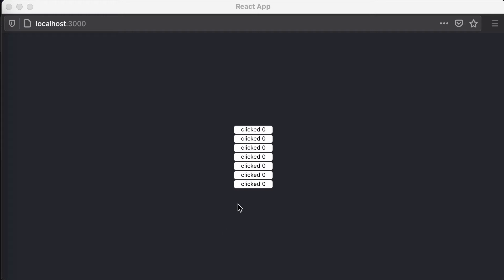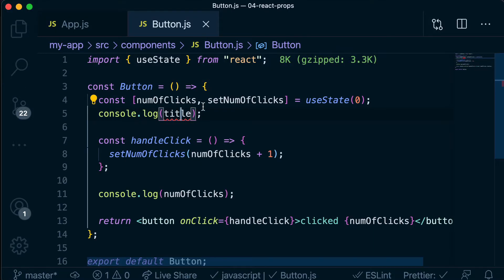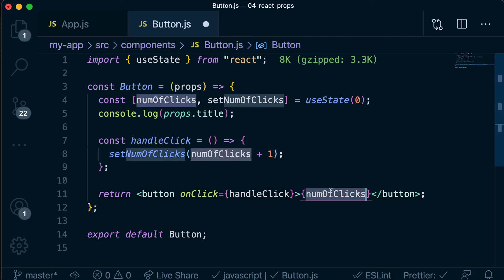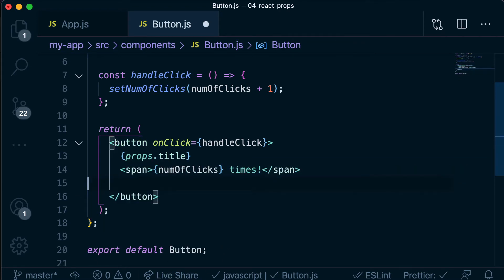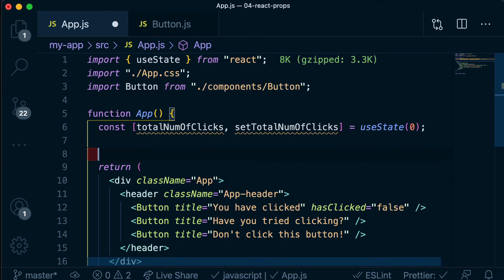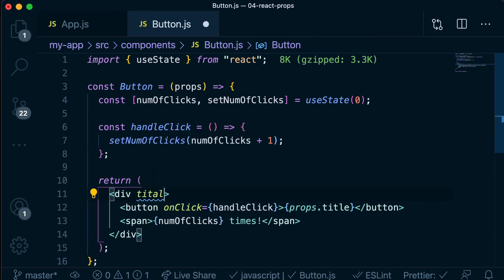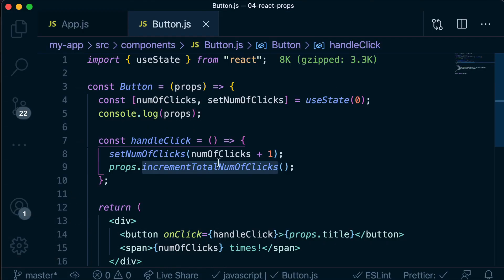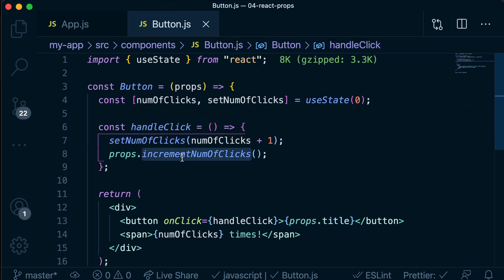🎄Day 4 - React Basics: What are Props?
In this video we look at how we pass data from a parent component to a child component with Props.